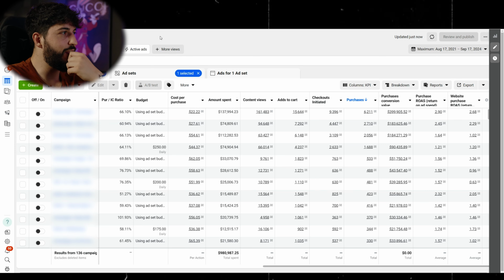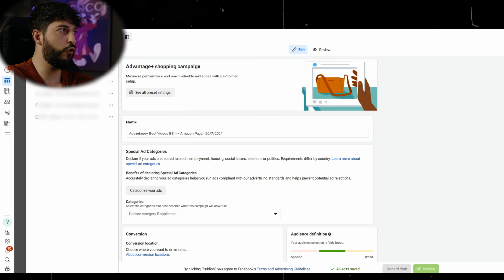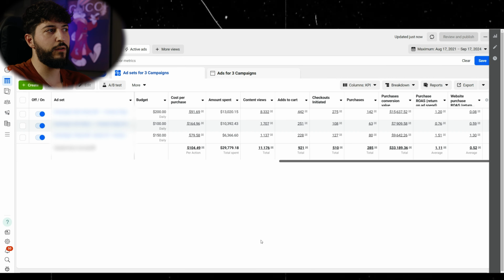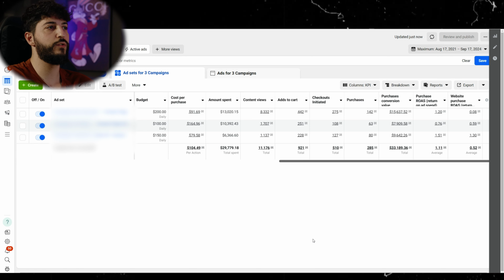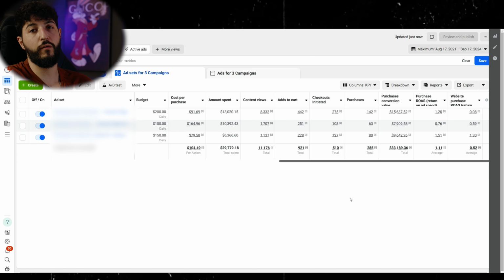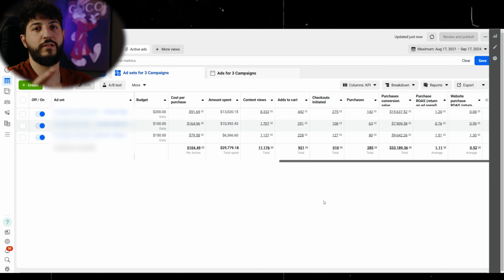Meta Ads to Amazon: The Hidden Truth They Don’t Tell You!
Thinking of running Facebook Ads to your Amazon shop? Here's what you NEED to know. 👇

In this video, I reveal a major drawback most people overlook:
🚫 You can’t install the Meta Pixel on your Amazon store.
💡 This means any sales happening directly on Amazon won’t be reported back to Ads Manager.

But here’s the catch:
Any sale you DO see in your Ads Manager likely came from a customer who:
1️⃣ Saw your ad.
2️⃣ Visited your Amazon shop.
3️⃣ Then went to your website to make the purchase.

Is it worth the spend, or are you better off running ads another way? 🤔

Watch now to learn the real story and make smarter decisions with your ad budget! Don’t miss this eye-opening breakdown! 🚀

💻  Are you interested in having me manage your Ad account?

*Minimum FB Ads Budget: $3k per month